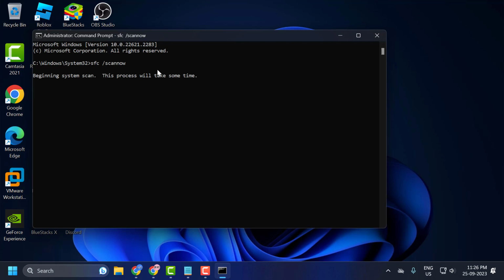How To Fix Chkdsk Stuck at a Particular % or Hangs at Some Stage in Windows 10/11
The chkdsk tool is an essential utility in the Windows OS, designed to scan and repair disk errors. However, users sometimes encounter the issue of chkdsk getting stuck or hanging at a particular percentage. This can be distressing, especially if you rely on your PC for essential tasks. Here are some solutions to address the issue

Commands Used:
sfc /scannow